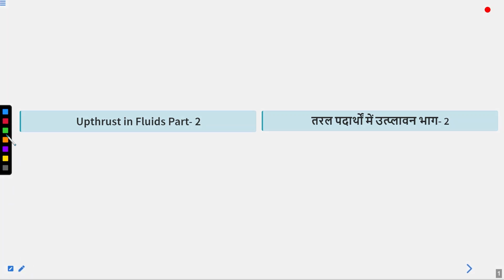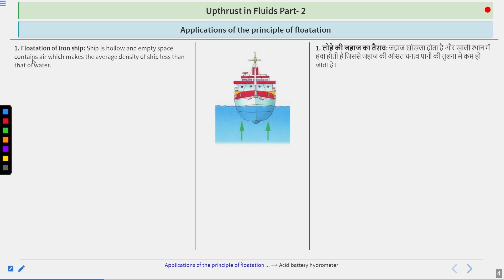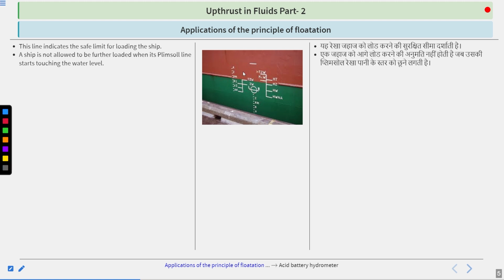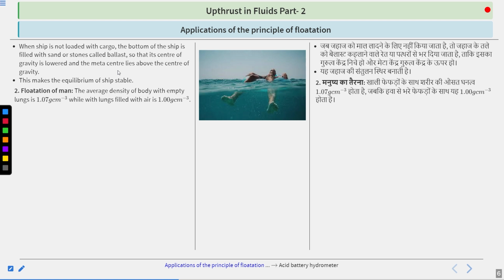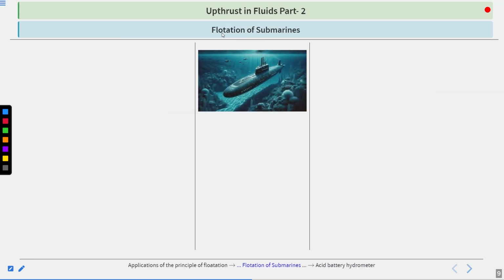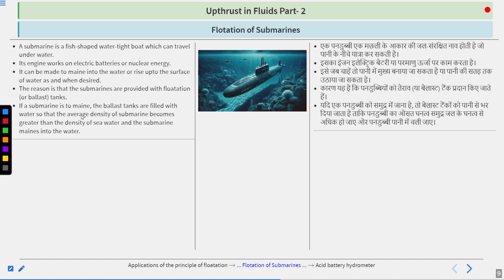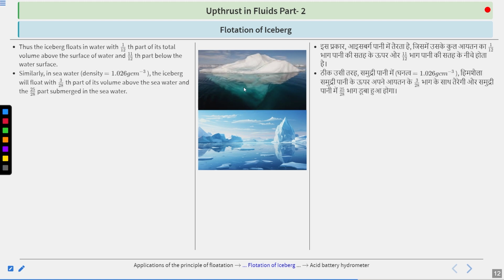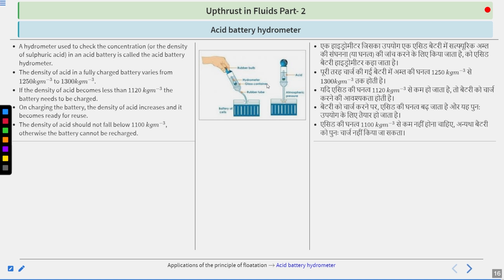Upthrust in Fluids Part 2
Subject: General Awareness
Programme Name: Upthrust in Fluids
Course Name: Railway Exams

In this video, we have discussed applications of principle of floatation, floatation of submarines, floatation of iceberg, hydrometer, lactometer and acid battery hydrometer

📡 Key Features:
Syllabus-based Content